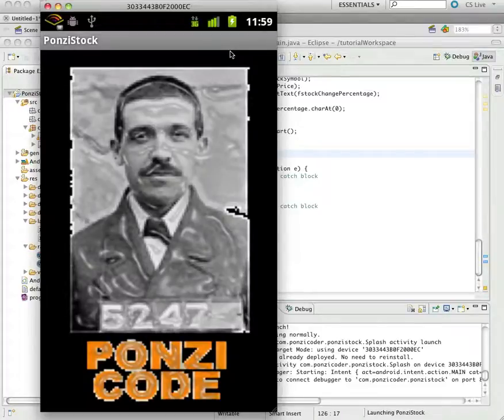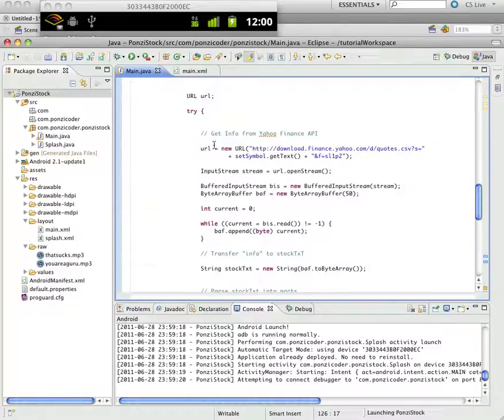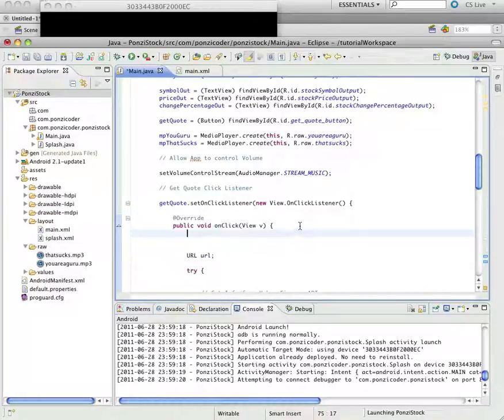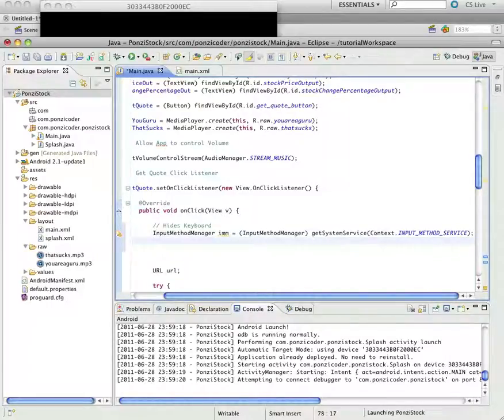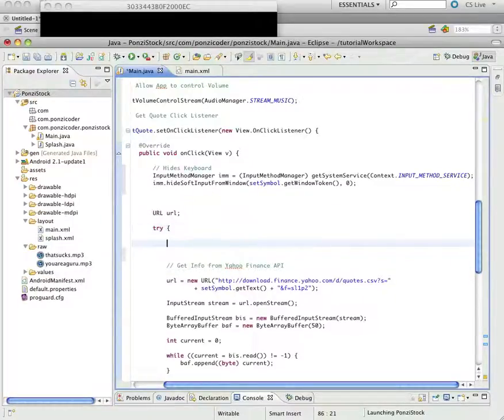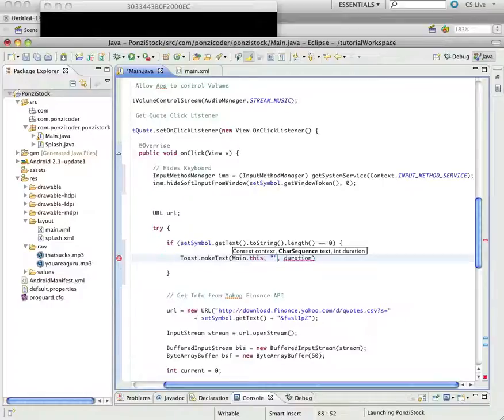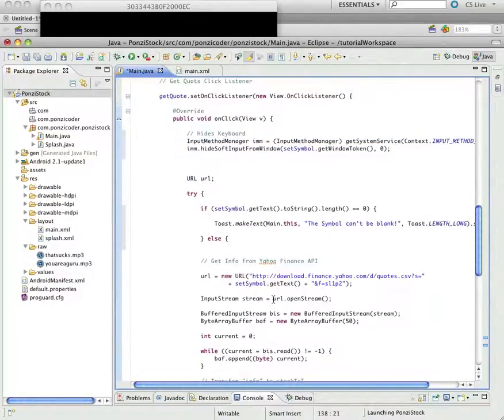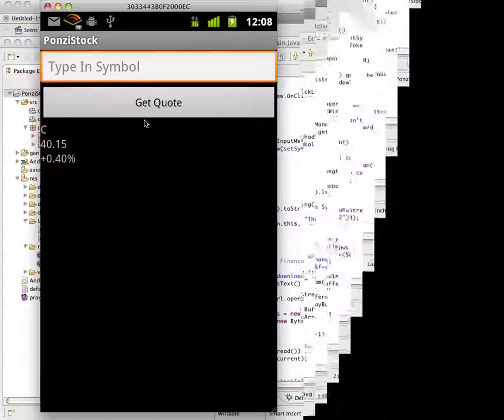Android Tutorials: Learn by Doing 4.2 - Handling Empty EditText Fields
In this lesson I create the initial elements of the Main Screen. The concepts discussed are:

- How to prevent empty EditText fields
- Creating your first Toast message
- How to hide the soft keyboard

Goto for a complete list of tutorials.